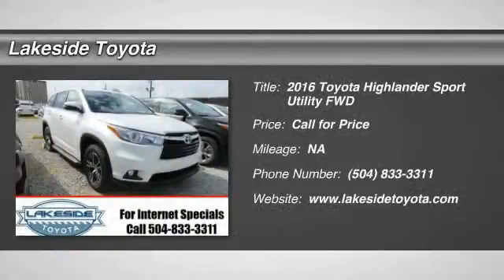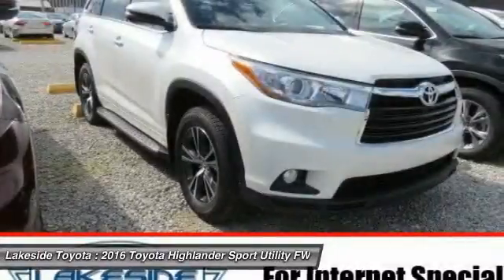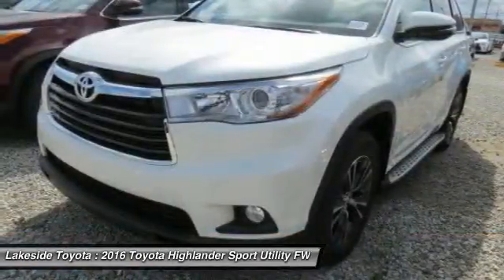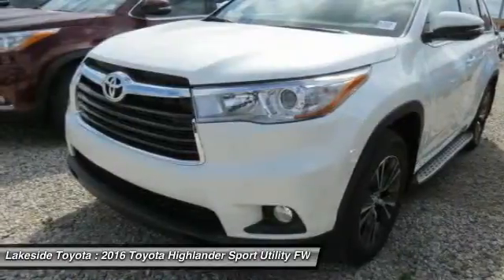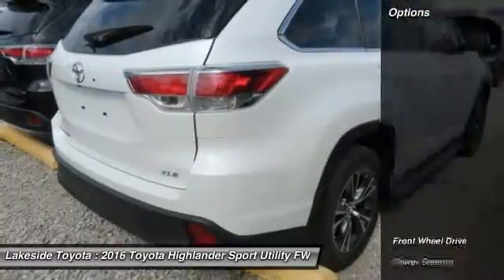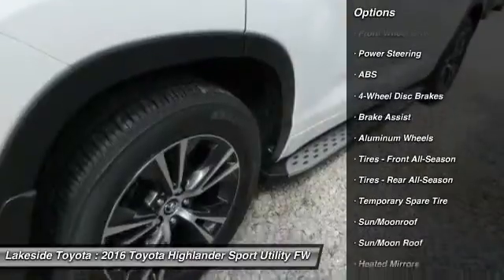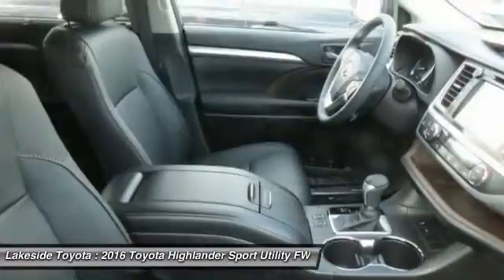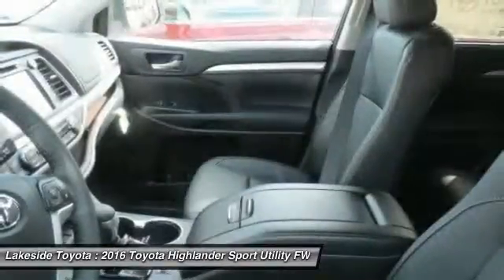2016 Toyota Highlander Metairie LA GL2015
2016 Toyota Highlander XLE

Lakeside Toyota
3701 North Causeway

You'll love this 2016 Toyota Highlander. This is a sport utility you'll want to take home. With 0 miles, it features Automatic transmission and an exterior color of Blizzard Pearl. Call and get in touch with Lakeside Toyota directly, and be the first to open the sport utility door today!